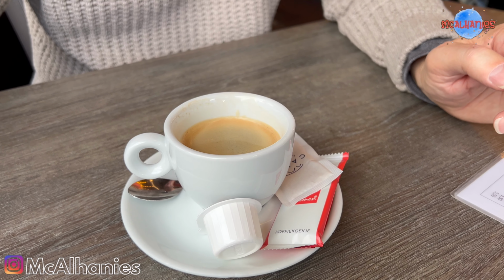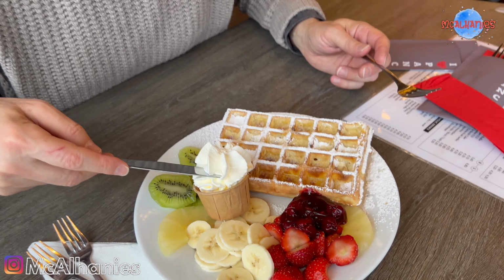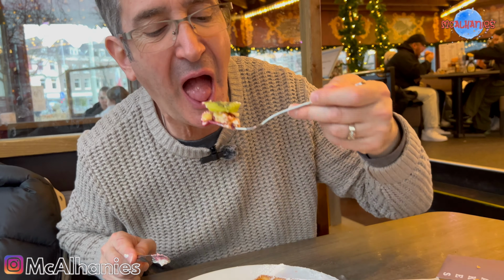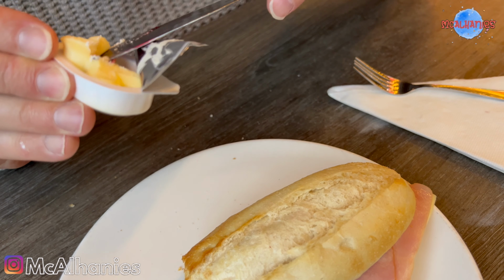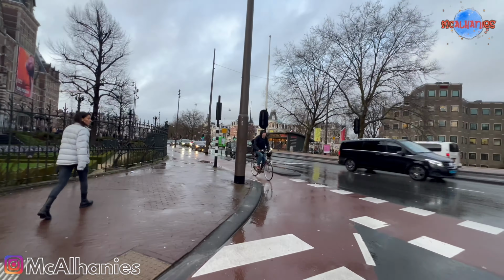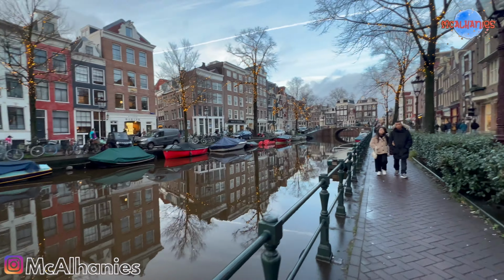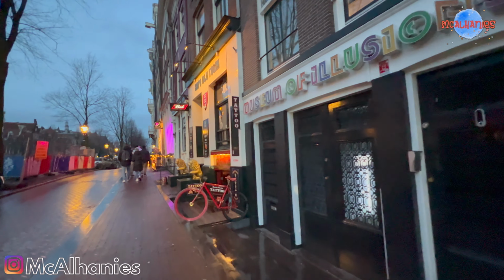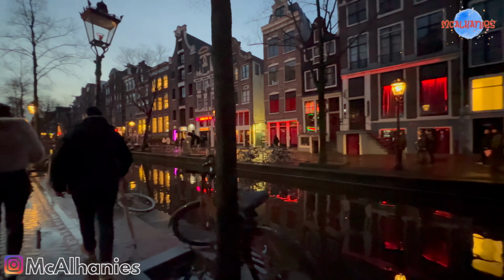Phenomenal of REDLIGHT DISTRICT in Amsterdam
In this video I'm going to take you to see the most phenomenal place in Amsterdam, RED LIGHT DISTRICT. Red Light District or De Wallen is consists of a network of alleys containing approximately 300 one-room cabins rented by prostitutes who offer their sexual services from behind a window or glass door, typically illuminated with red lights and blacklight. Window prostitution is the most visible and typical kind of red-light district sex work in Amsterdam. Pretty interesting right?

But before that I'm going to take you taste another version of dutch pancakes that you must try if you travel to this area, also I'm going to take you to see one of famous museum Rijksmuseum. If you want to learn detail about this museum you can click this link: The Rijksmuseum is the national museum of the Netherlands. We tell the story of 800 years of Dutch history, from 1200 to now. In addition, we organize several exhibitions per year from our own collection and with (inter) national loans.

Alright enough said, let's check out the video.

McAlhanies 🏖